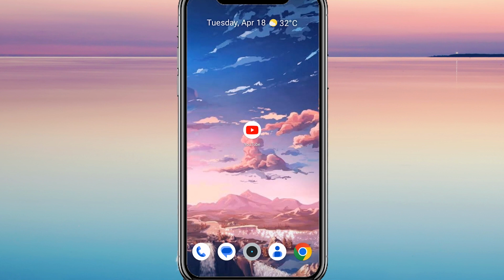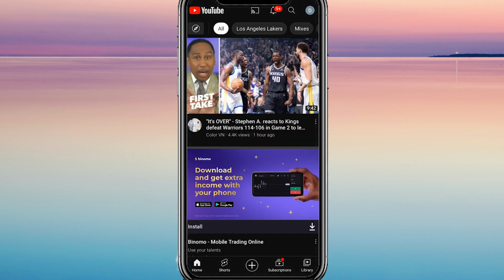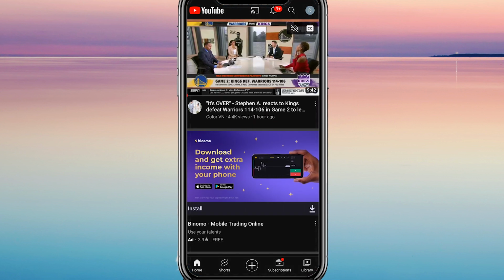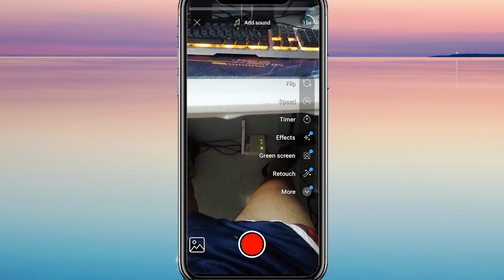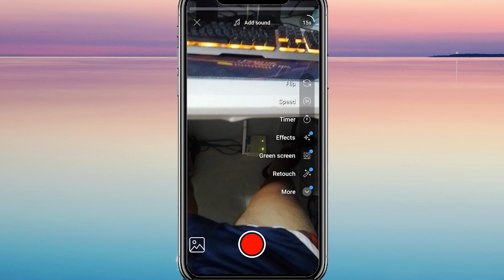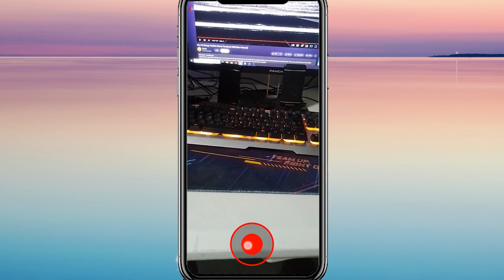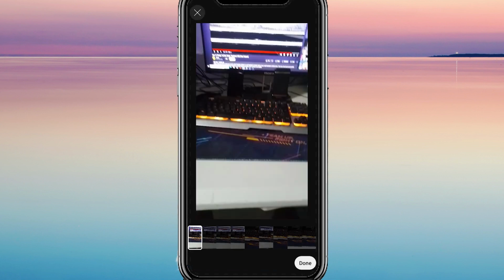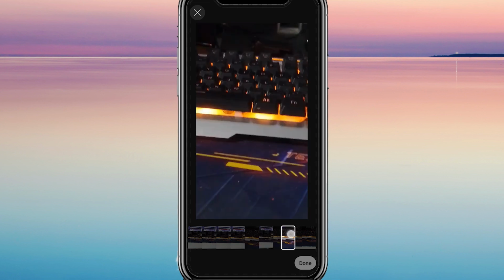How To Change YouTube Shorts Thumbnail (NEW UPDATE)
Today I'll show you how to change your youtube shorts thumbnail, whether it's to set thumbnail for youtube shorts or how to add thumbnail to youtube shorts. There was a time this was not possible. However now this guide on how to change thumbnail on youtube shorts will hopefully show you that it’s now possible.